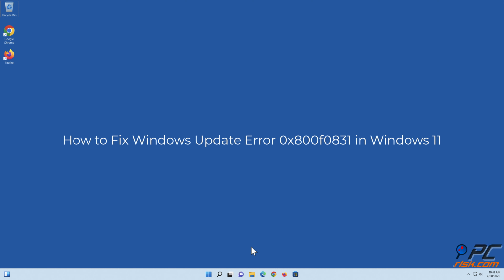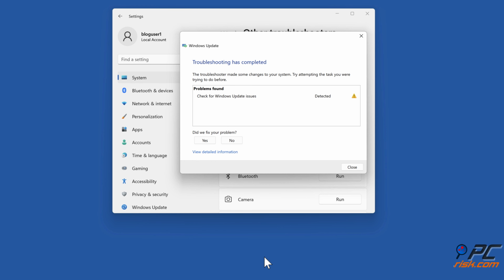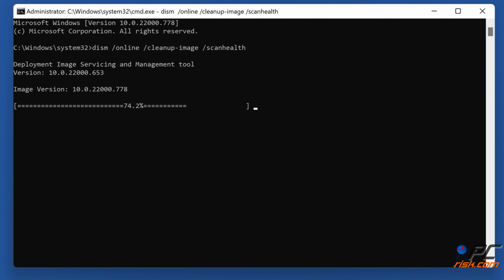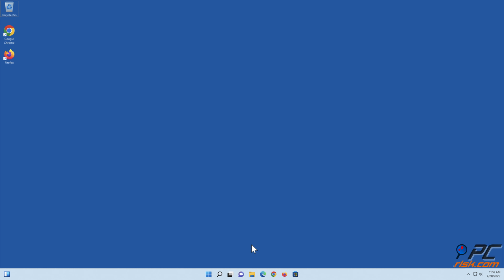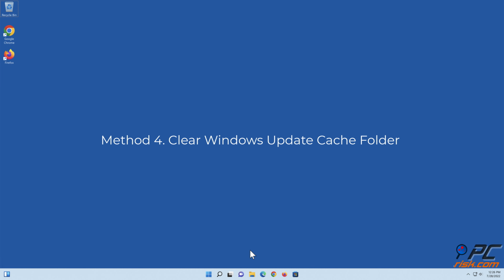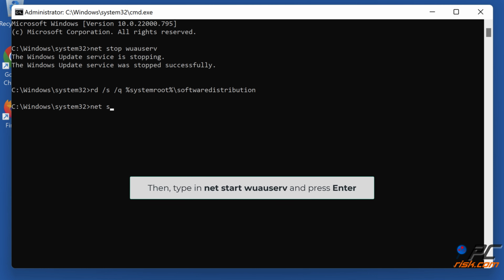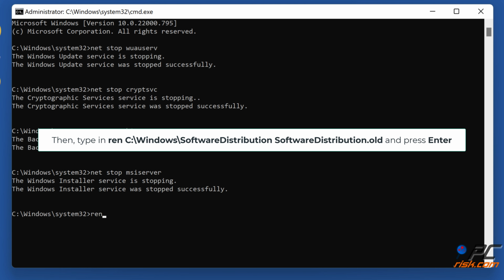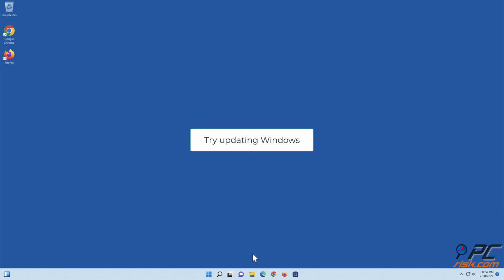How to Fix Windows Update Error 0x800f0831 in Windows 11?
Video showing how to Fix Windows Update Error 0x800f0831 in Windows 11.